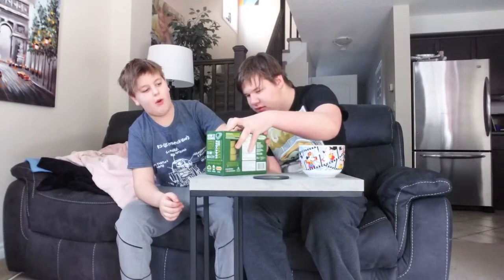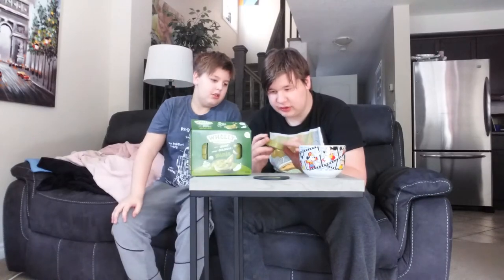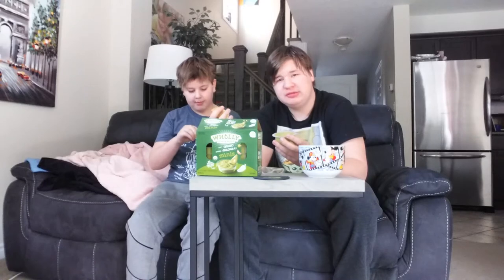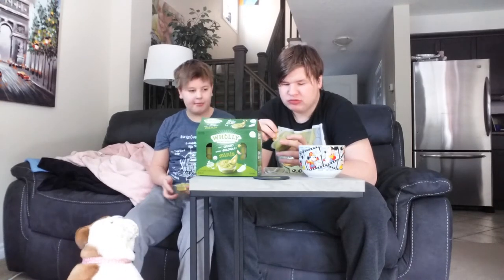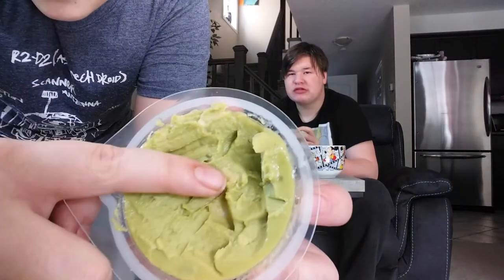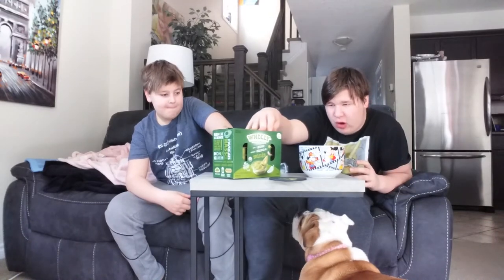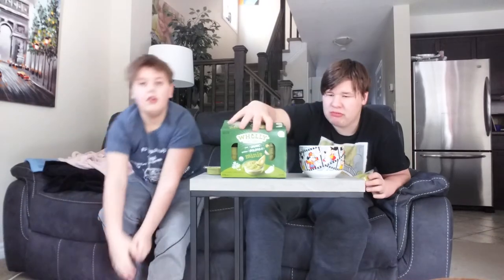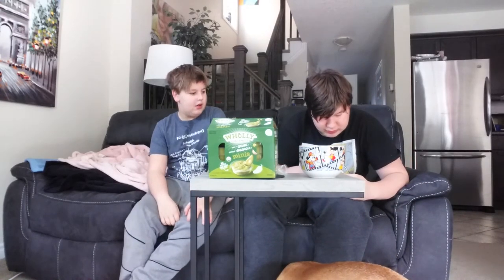Food reviews wholly guacamole